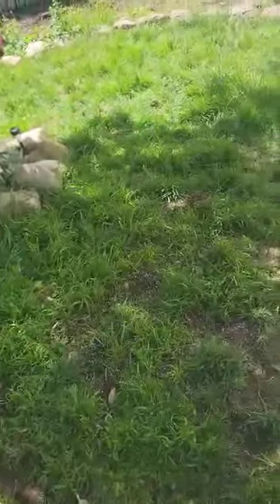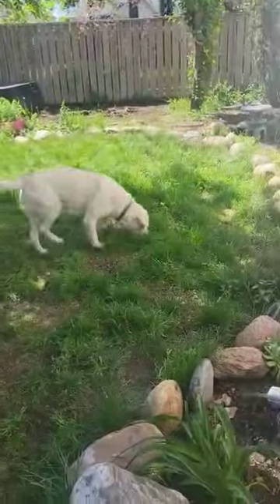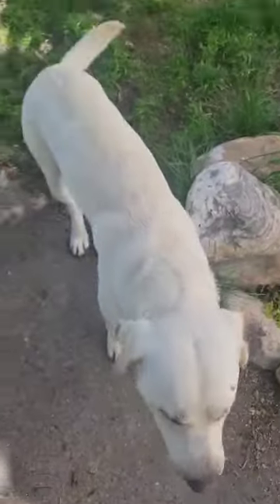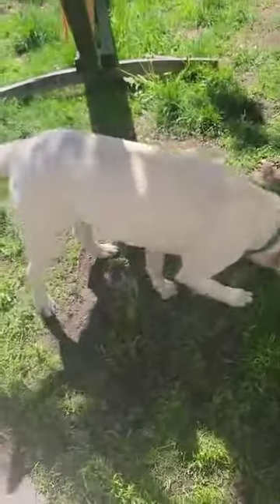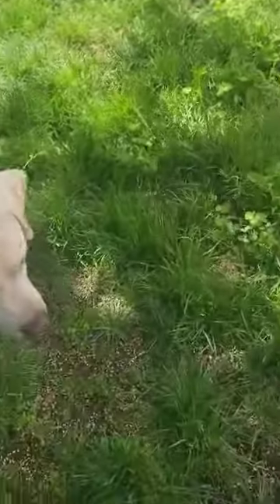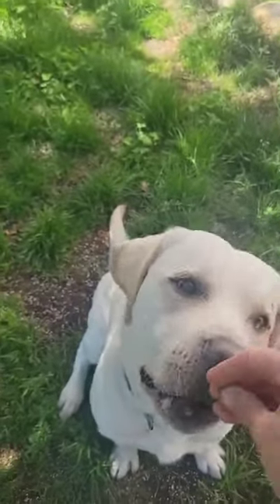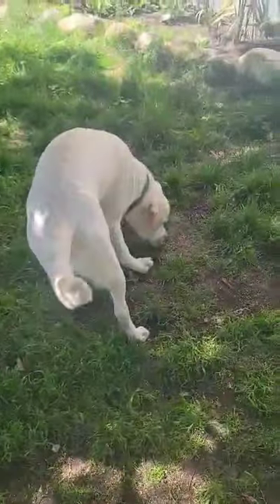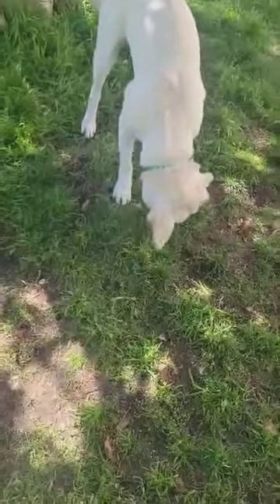Murphy Week 2: Down/Touch practice in the yard